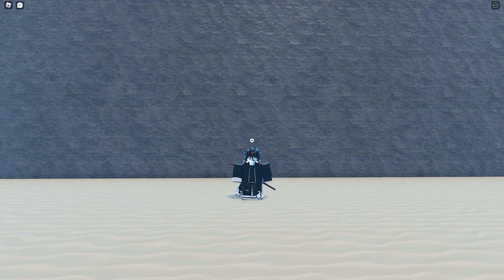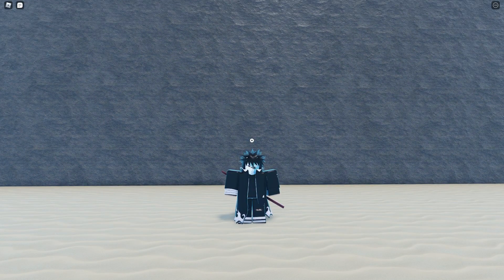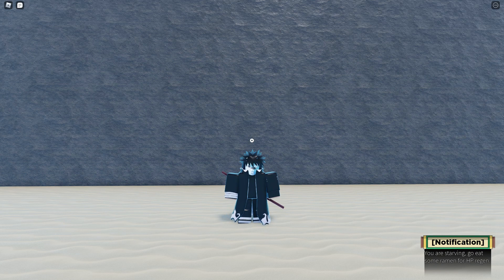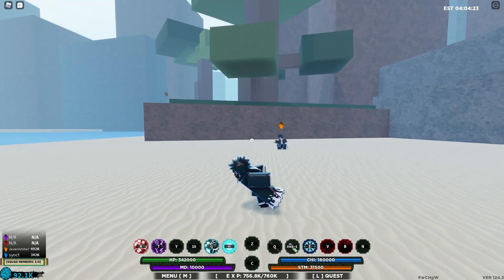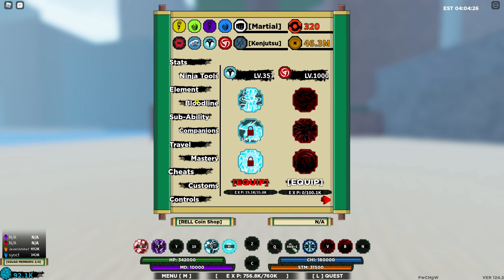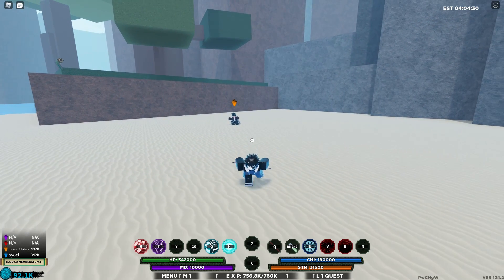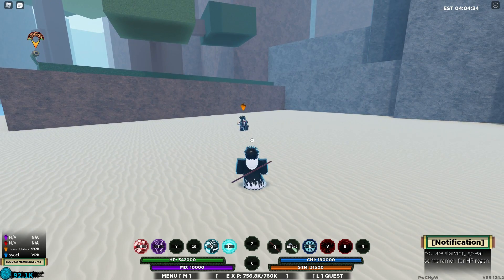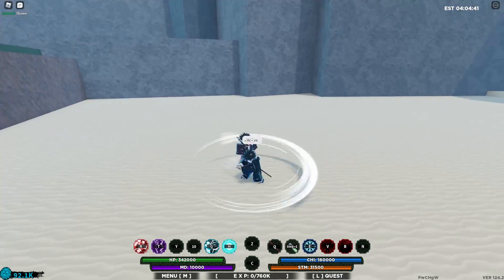*NEW* AMETHYST LIGHTNING SUB-ABILITY COMBO IN SHINDO LIFE!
AFTER AMETHYST MOVE DO THREE M1s THEN Q SPEC!!